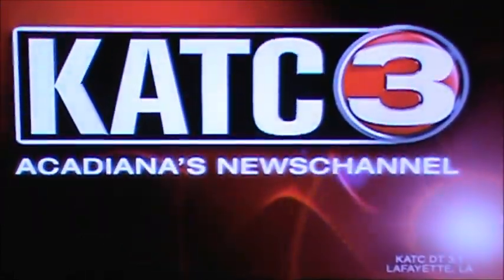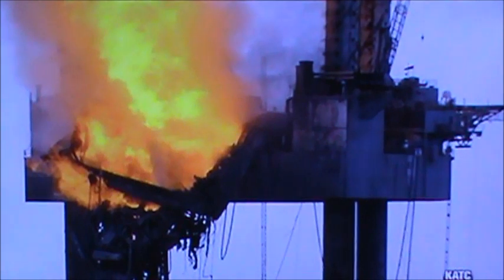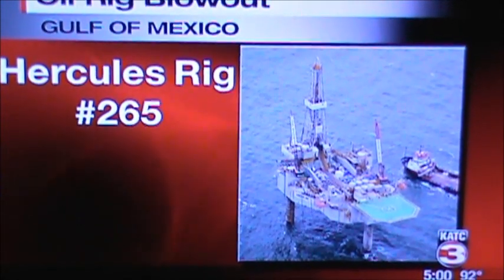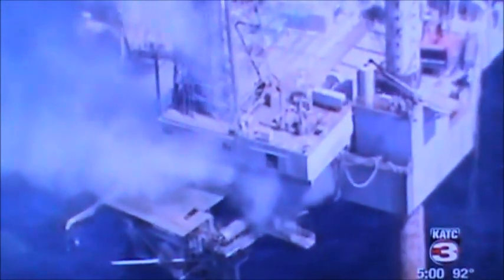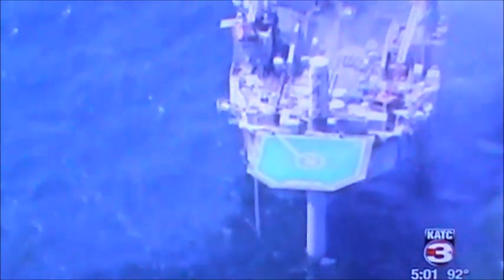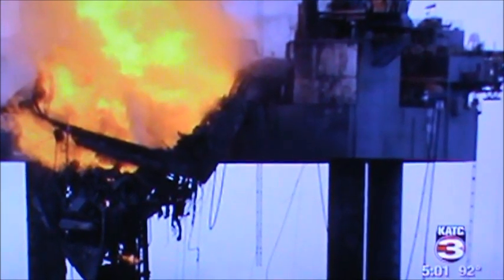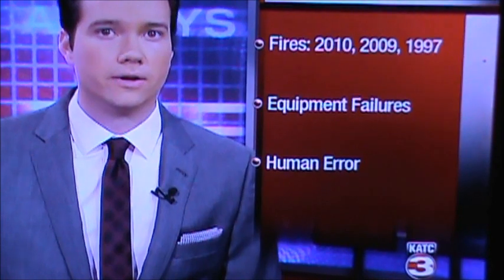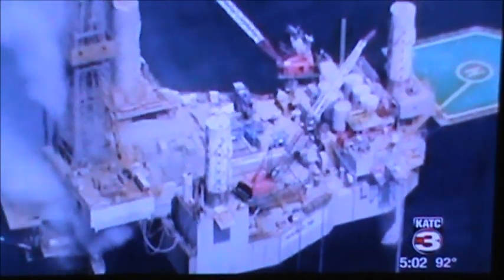DRILLING RIG COLLAPSE- KATC -JULY 24, 2013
KATC NEWS